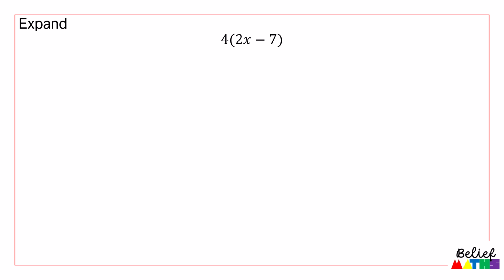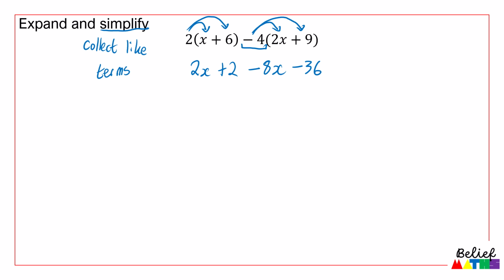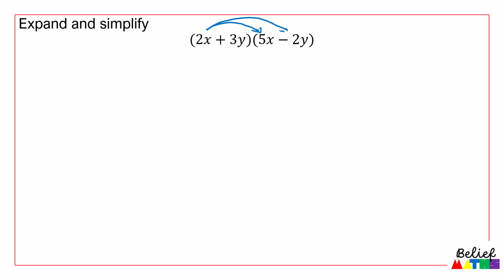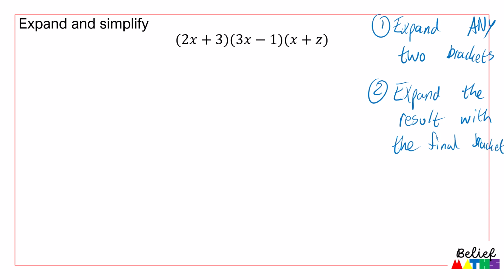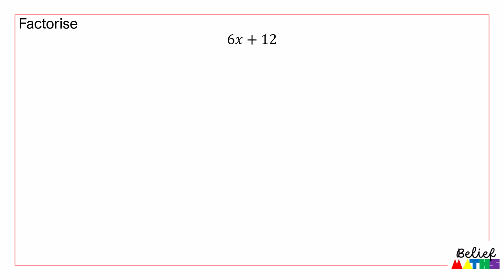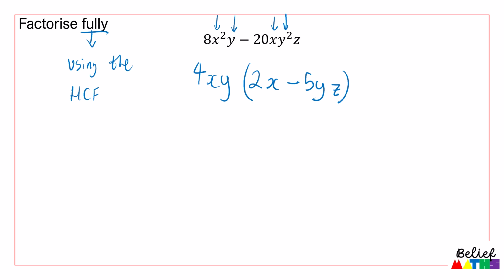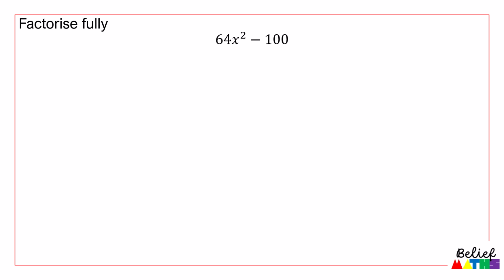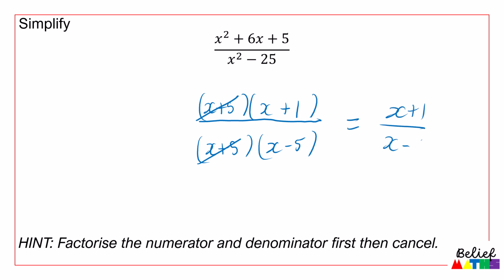Day 11 - GCSE MATHS TOPIC BLAST REVISION SERIES - Algebraic Manipulation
Today we are covering the topic of Algebraic Manipulation.